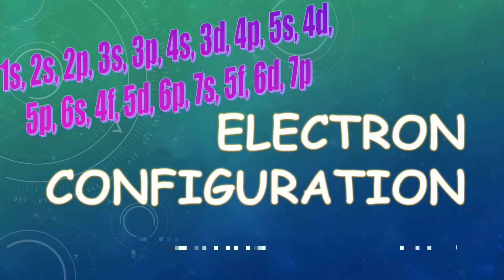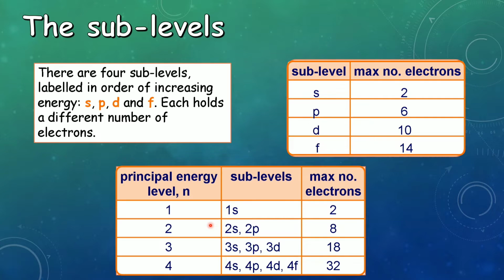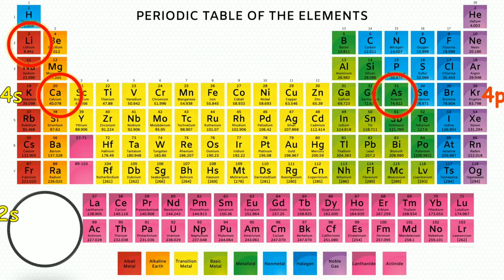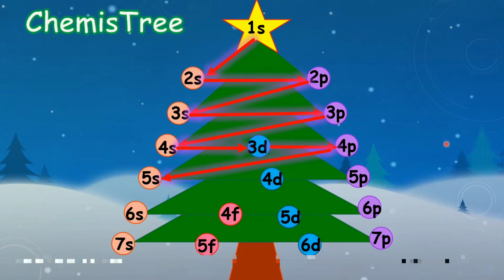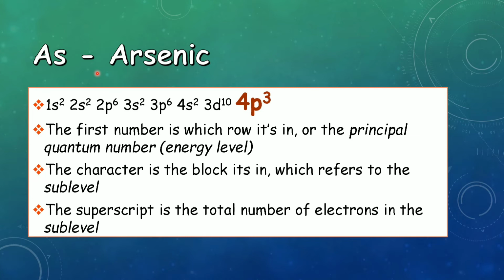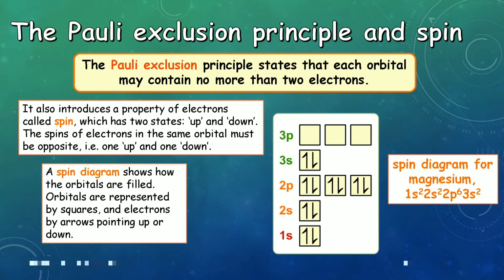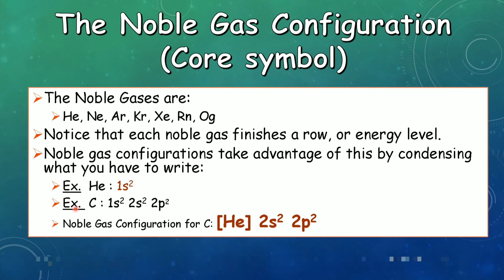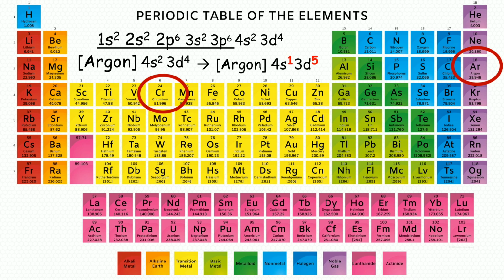ELECTRON CONFIGURATION | Science 8